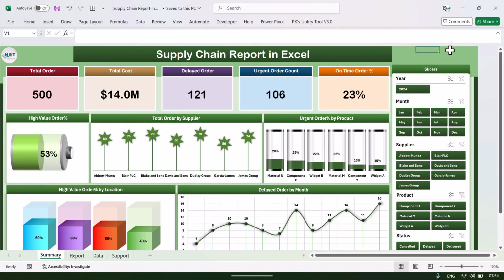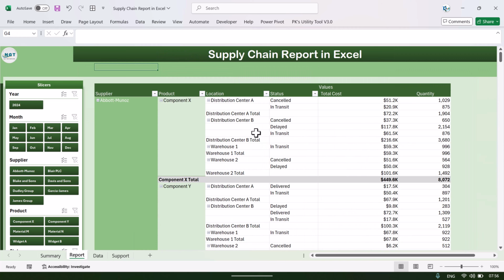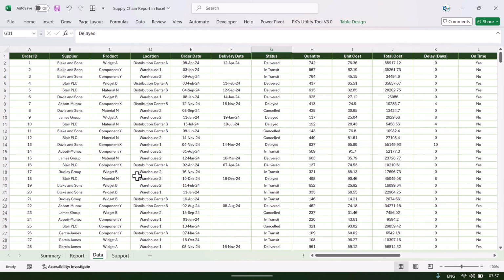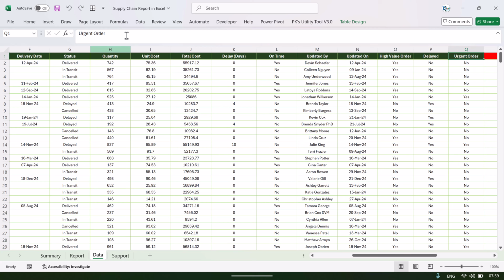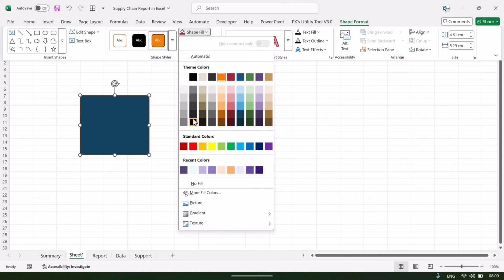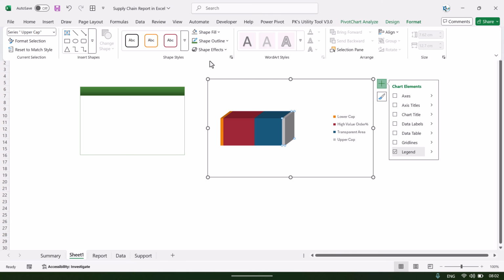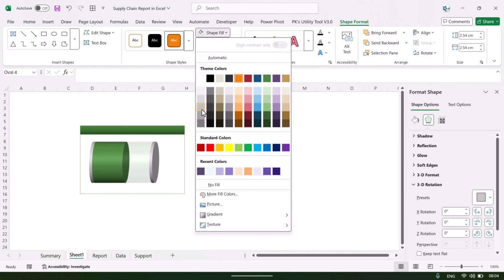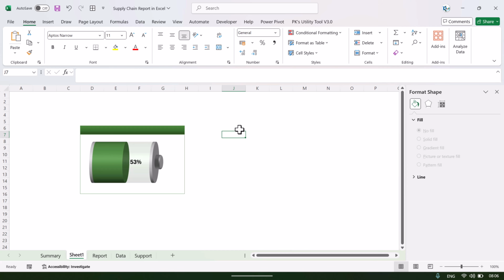Supply Chain Report in Excel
🚚 Master Your Supply Chain with the Supply Chain Report in Excel! 📊

In today’s fast-paced business world, efficiency is the key to profitability, and effective supply chain management is a game-changer. Whether you're tracking orders, managing suppliers, or evaluating performance—data visibility is your secret weapon.

Introducing the Supply Chain Report in Excel—a fully customizable and ready-to-use Excel tool that turns your raw supply data into actionable insights. Perfect for procurement teams, supply chain professionals, and business leaders, this reporting system helps you stay on top of all your operations without the need for expensive software.

Key Features:

🧭 Summary Page for one-click visibility on:

High-Value Orders %

Total Orders by Supplier

Urgent Orders by Product

High-Value Orders by Location

Delayed Orders by Month

📊 Interactive Charts (bar, pie, line) to visualize data and make informed decisions.

📑 Report Page with detailed data view, filtered by order ID, supplier, product type, order date, delivery status, order value, and priority level.

📂 Data Sheet: Easily input or import your supply chain data, ready for automation with Power Query.

🔧 Support Sheet: Manage dropdown lists and lookup values to ensure clean and error-free data entries.